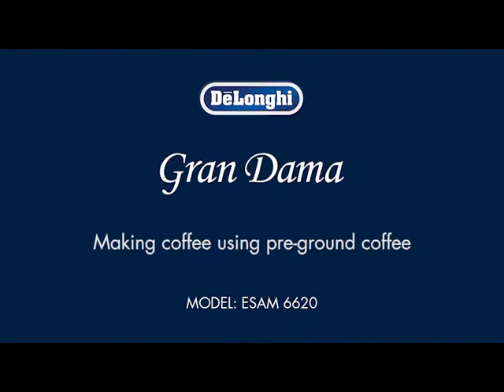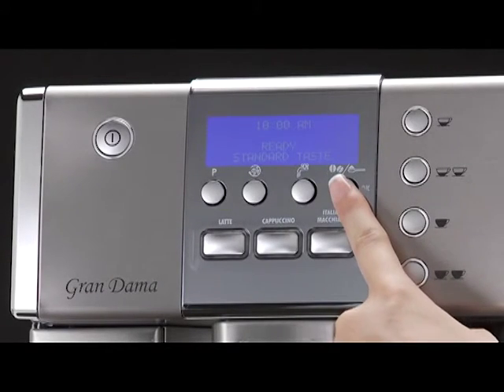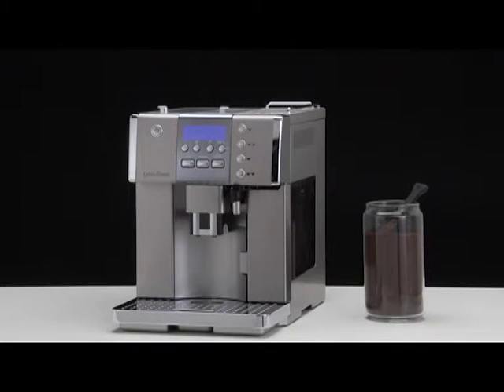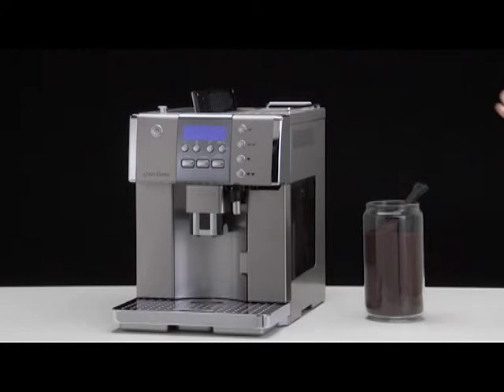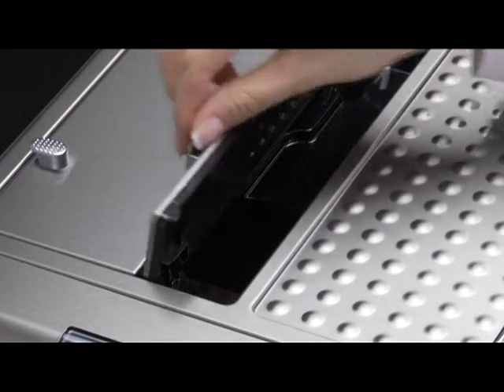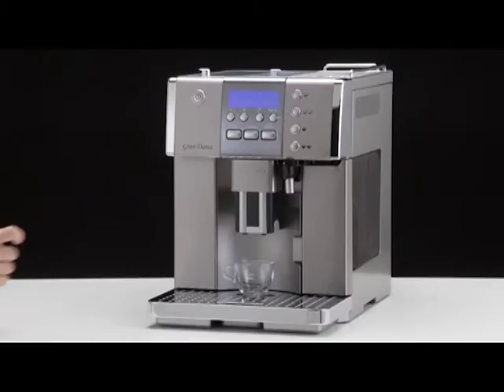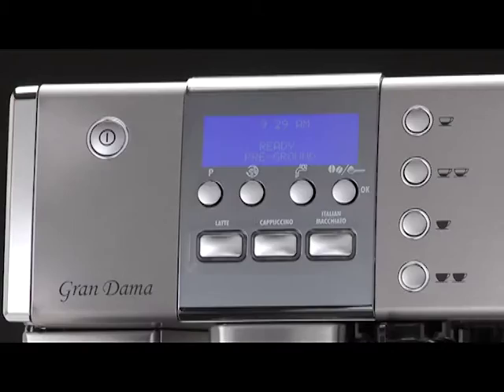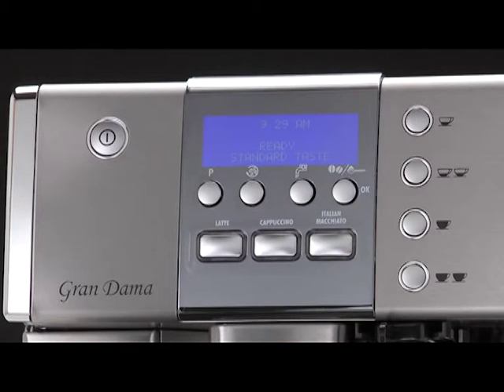How to Use Pre-Ground Coffee in Your De'Longhi PrimaDonna ESAM 6620 Coffee Machine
It's important to follow the instructions in this short video when using pre-ground coffee in your De'Longhi PrimaDonna ESAM 6620 bean-to-cup coffee machine.